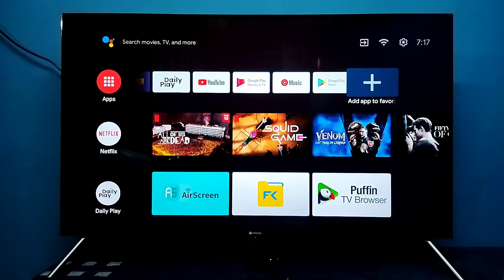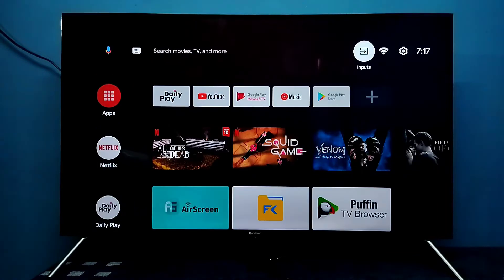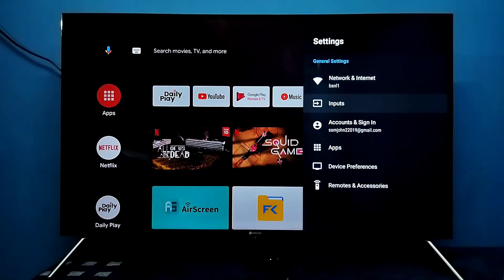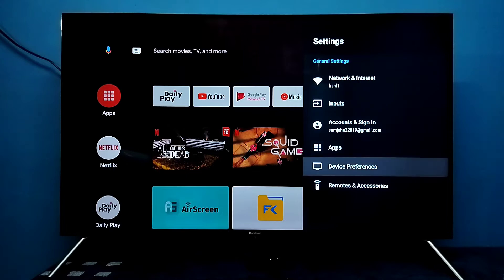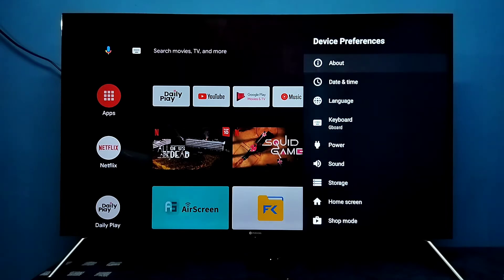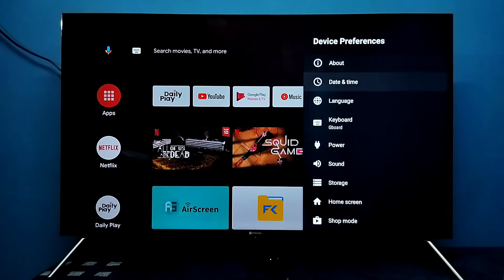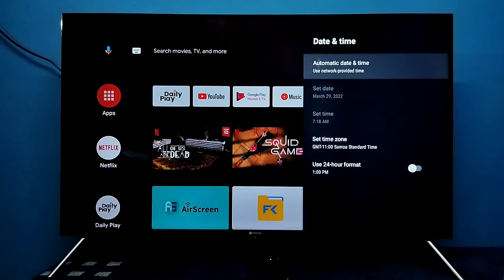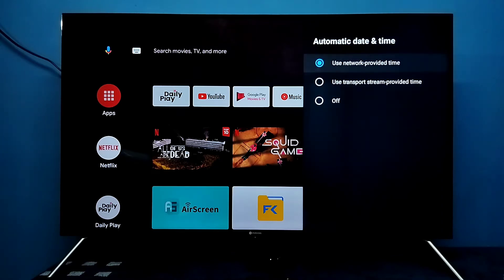MOTOROLA Android TV : How to Change Date and Time | Time Zone | 12 / 24 Hour Clock